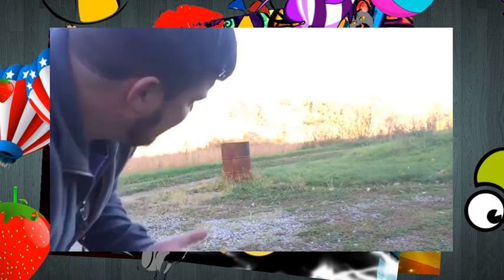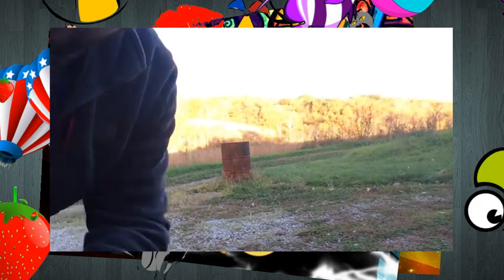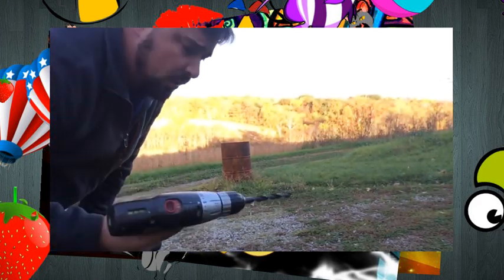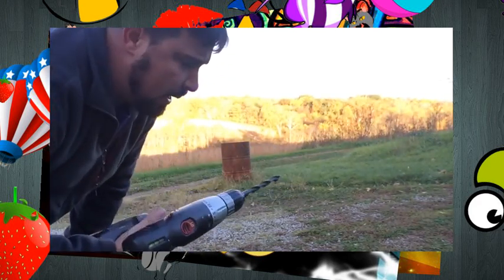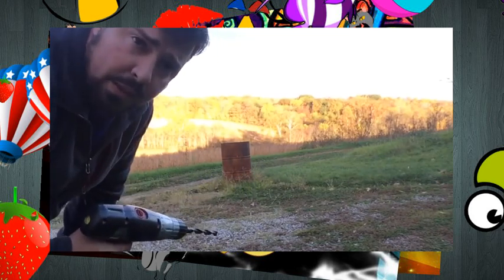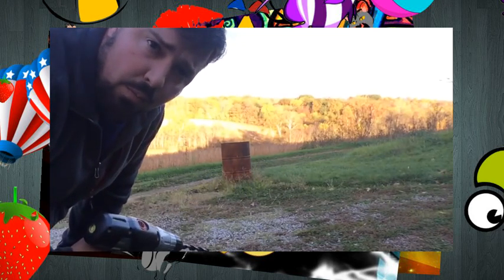How to make breathing holes in a steel burn barrel.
How to make breathing holes in a steel burn barrel. The fun way. The way of the Judge.
How to make breathing holes in a steel burn barrel. - YouTube Video embeddedHow to make breathing holes in a steel burn barrel. The fun way. The way of the Judge.How to Make a Burn Barrel - Burn Safe with Less Smoke Assembling the Burn Barrel. Place air holes in your metal drum for   Burn barrel with sheet metal rain cover, burn cover   polluting the air I breathe on  How to Make a Burn Barrel: 6 Steps (with Pictures) - wikiHow   you probably need a burn barrel. To make your very own burn barrel, you first need a barrel. A metal drum works best.   make holes in the bottom of the barrel.Burn Barrel Design - IDigMyGarden™ Forums Burn Barrel Design General Digging. Blog   maybe if you made a hole to burn in, then when it fills up, make another   And the gauge of the metal the burn barrel  Easy efficient burn barrel - Instructables.com Intro: Easy efficient burn barrel. We've all seen variations on burn barrels. I'm sharing this one because it has worked well for me and a reader asked me to provide  TROOP 226 BURN BARREL PROJECT TROOP 226 BURN BARREL   in a burn barrel!! First, you need a 55 gallon steel   Now we'll take a drill and put some holes in the barrel so it can draw in some  I have a 55 gallon drum I would like to use as a burn     as a burn barrel.How many air holes   a couple holes in lower sides, but it will burn well   holes in the side of the burn barrel.You  How to Make a Burn Barrel – Burn Trash Safely | Self   13/11/2012How do I make a burn barrel?   Place air holes in your metal drum for air to enter   Burn barrel with sheet metal rain cover, burn cover sits on  How to Make a Safe Burning Barrel (5 Steps) | eHow 21/12/2014How to Make a Safe Burning Barrel.   Making a burn barrel requires that you be moderately   This article will show how to convert a steel barrel into a  Burning wood in 55 gallon drum - Home Shop Machinist I have a 55 gallon drum which I'd like to use to burn   of expanded metal on the top when burning leaves as the burner   use a burn barrel